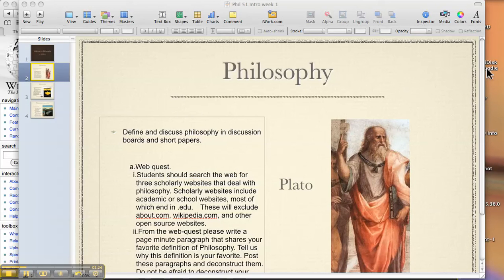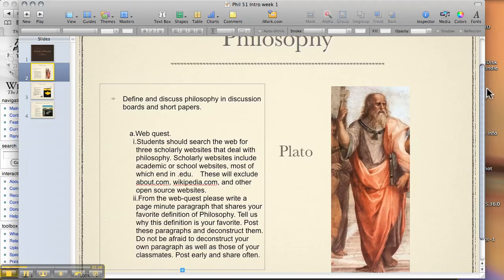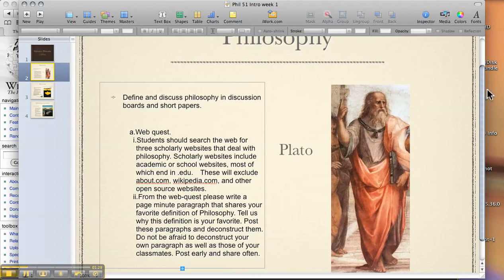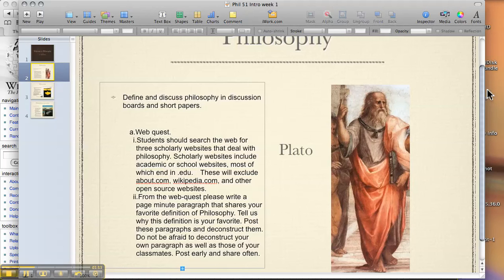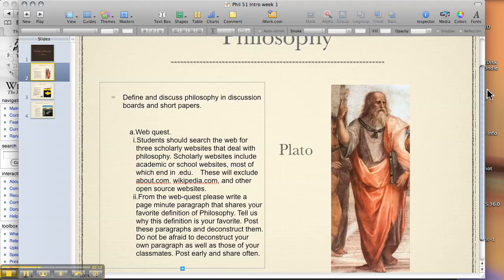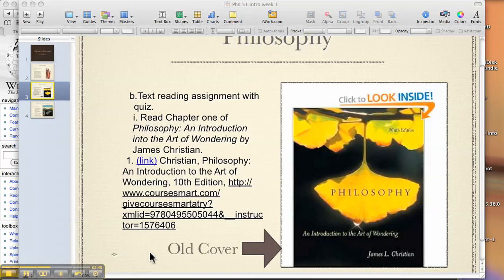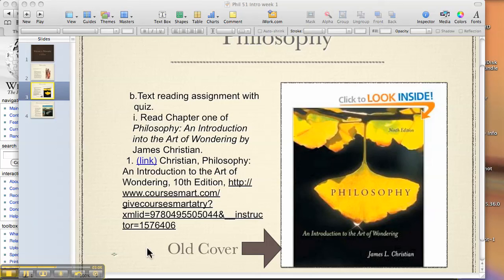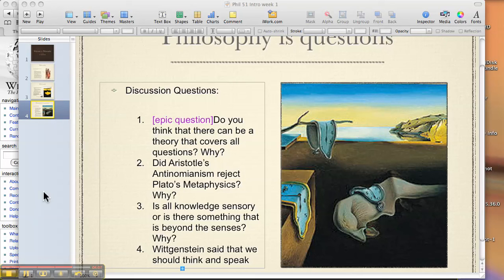Phil 51 Assign_1 togo.mp4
This is the initiating assignment for my philosophy 51 survey course. I may reload and reset this but it is just fine for now.